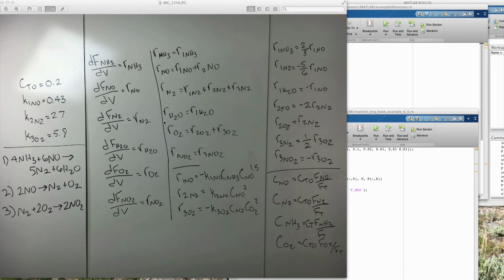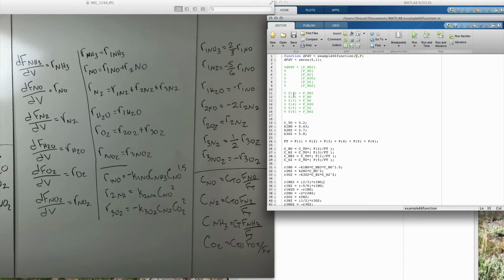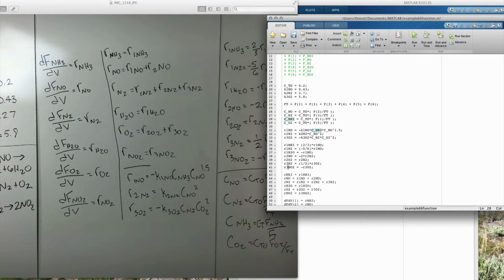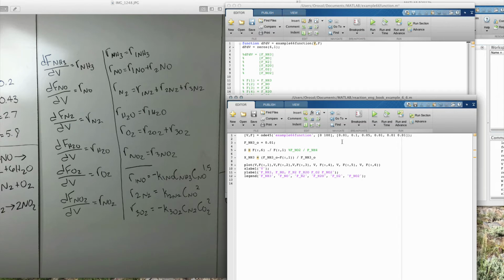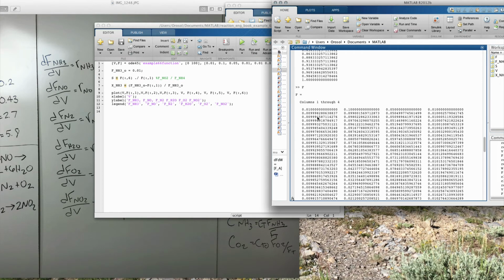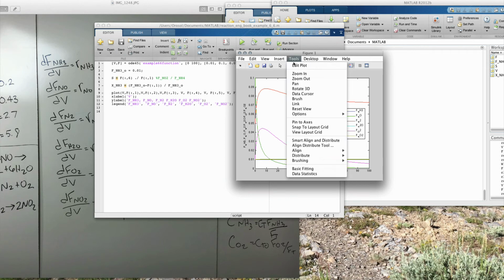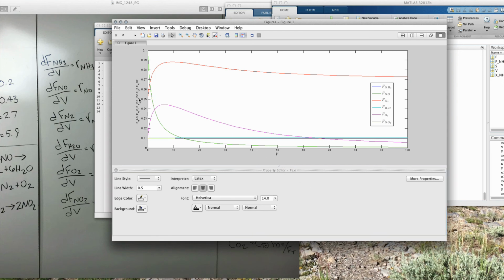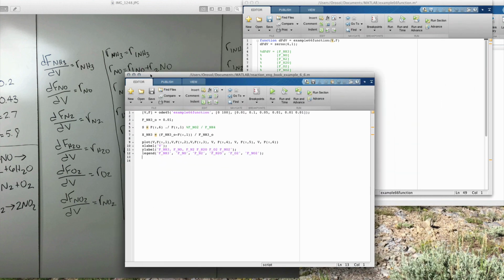Multiple Reactions (Part 2) -Matlab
Solving Example 6-6 from Elements of Chemical Reaction Engineering- multiple reactions that involves solving six ODEs with Matlab.